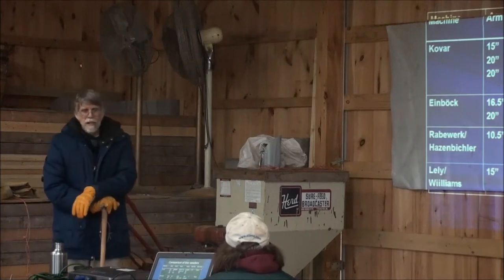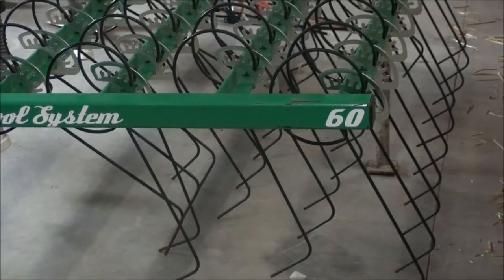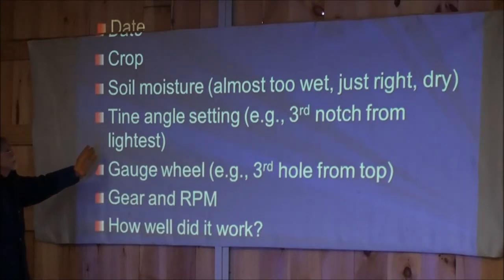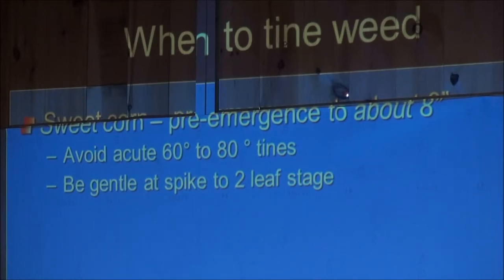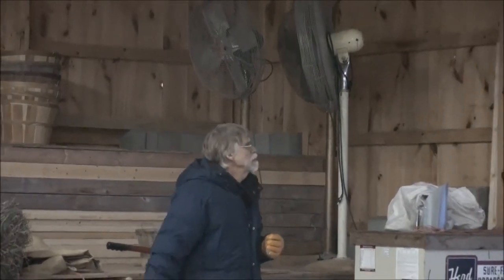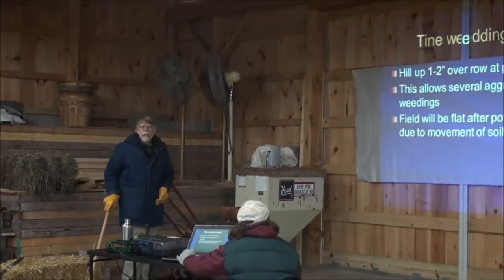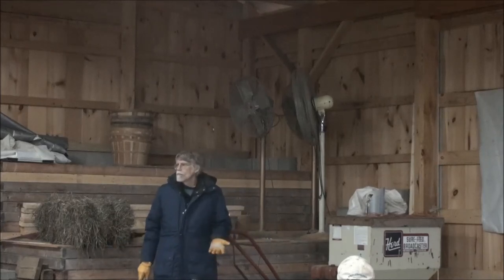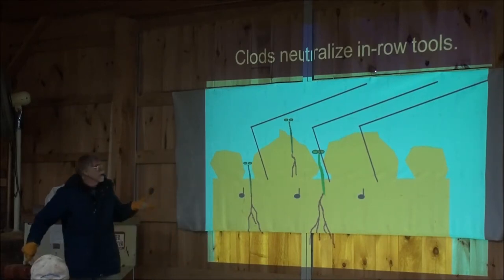Cultivating Equipment for Small Vegetable Farms: Part V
The fifth of a six part presentation, this segment includes an in-depth discussion of how, when and what to tine weed.  Rolling cultivators are also discussed.